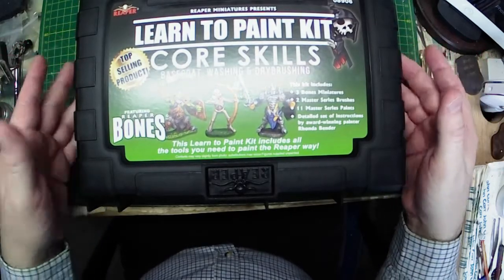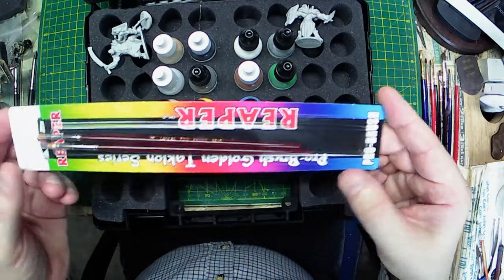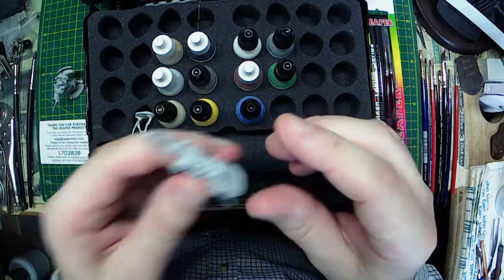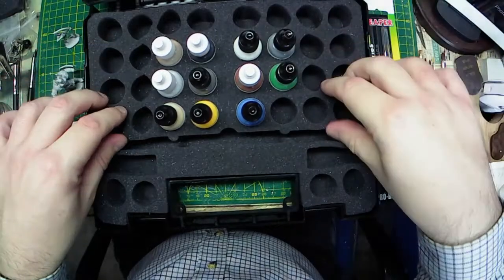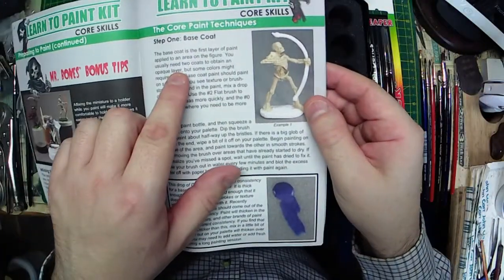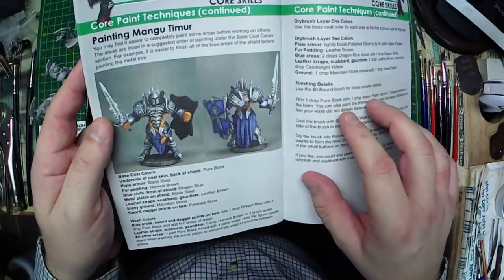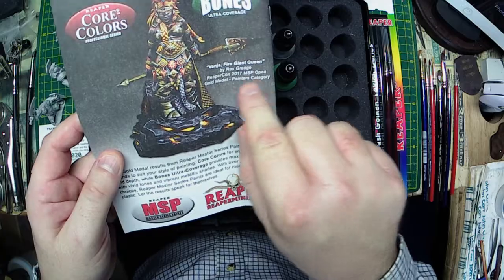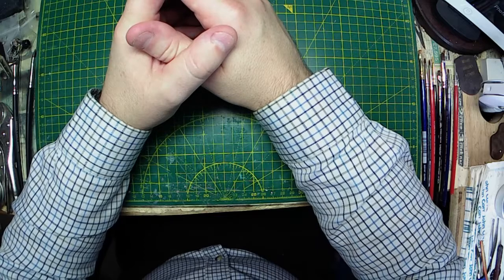Learn to Paint Kit 1 Unboxing &amp; Druj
Today I unbox one of the best sellers in the MH shop, The Learn to Paint Kit - Core Skills from Reaper Miniatures.

I also show off one of my own miniatures, the Druj.

You can see more of the Druj on my good friend Mortis's Vblog channel, along with lots of other cool hobby stuff.